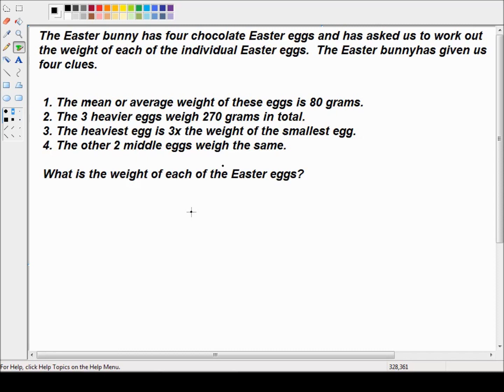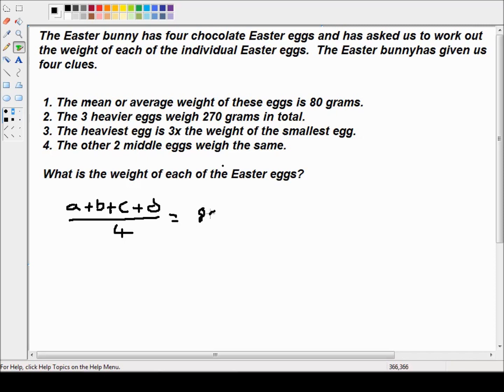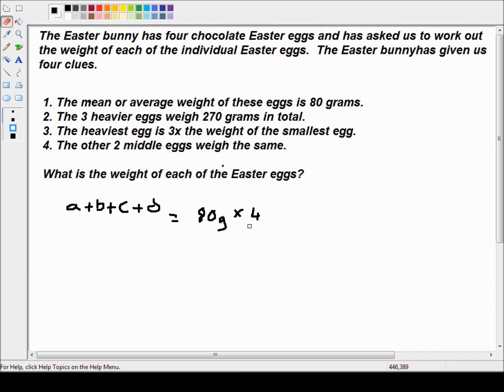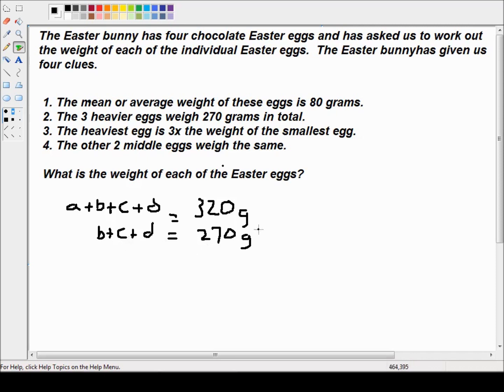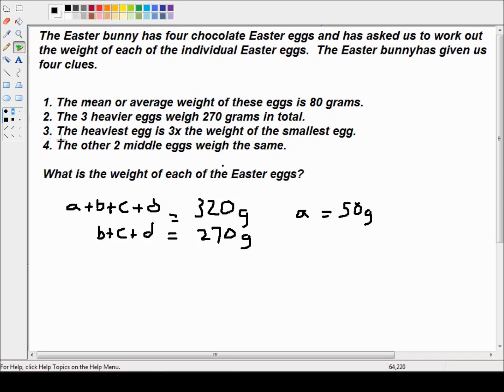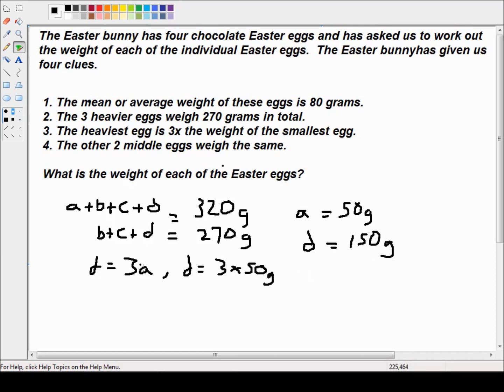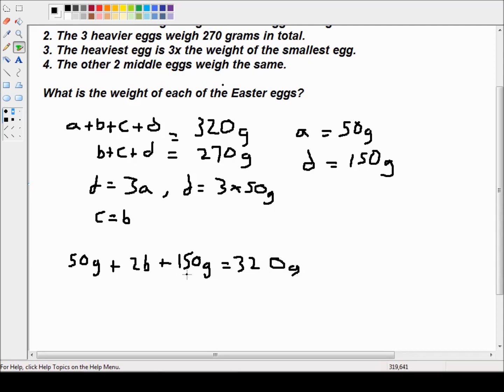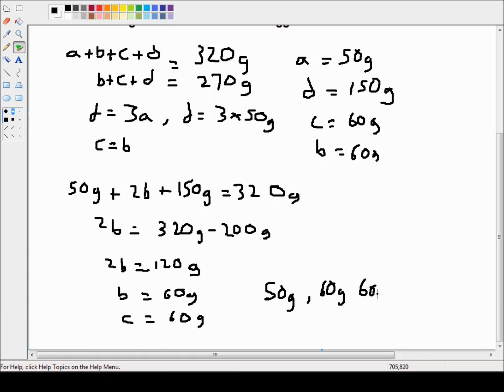BBC Breakfasts Maths Challenge number 4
Thank you BBC Breakfast for another Maths challenge.  In this video I explain how we get the answer using simultaneous equations.